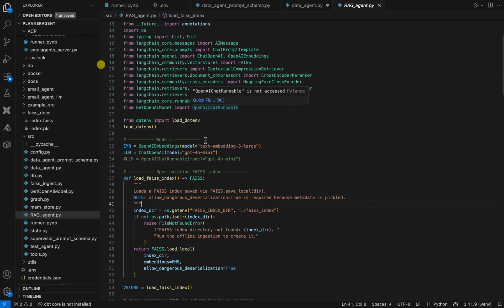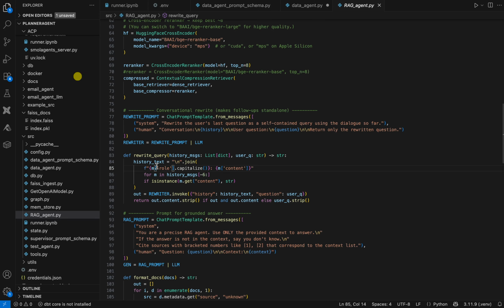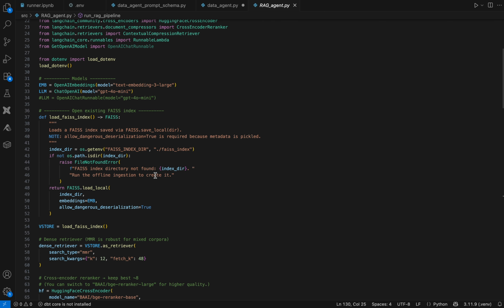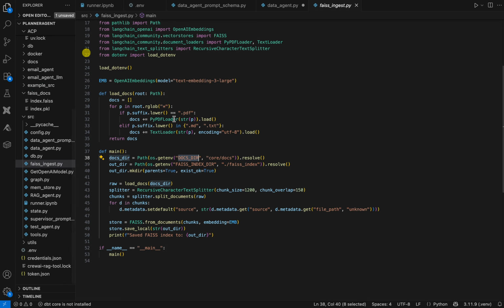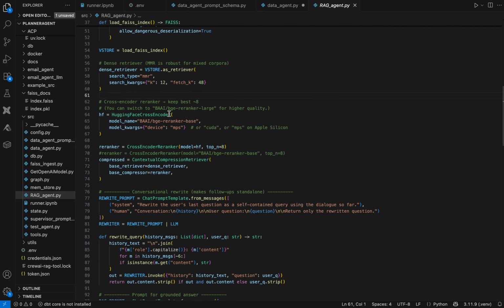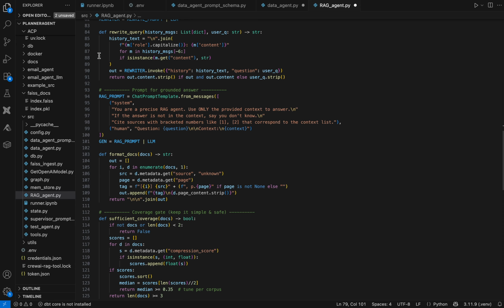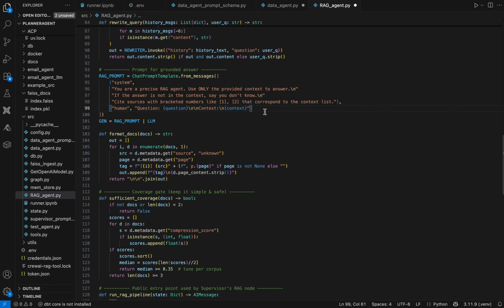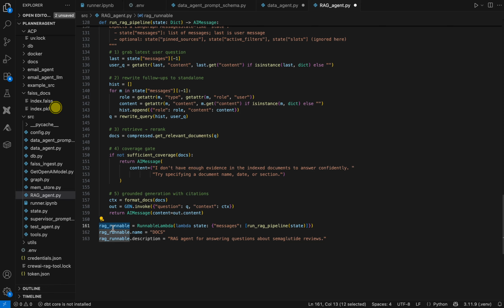Part - 6 | Agents Deep Dive Part 2